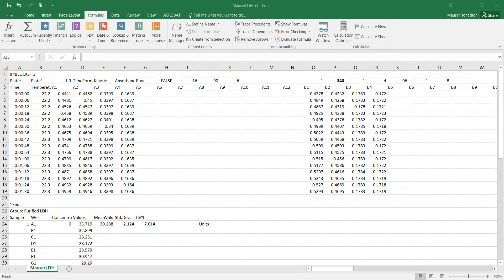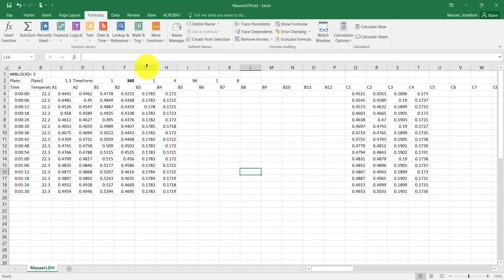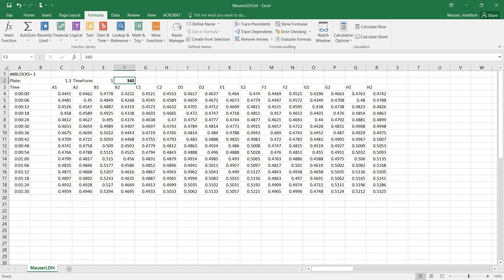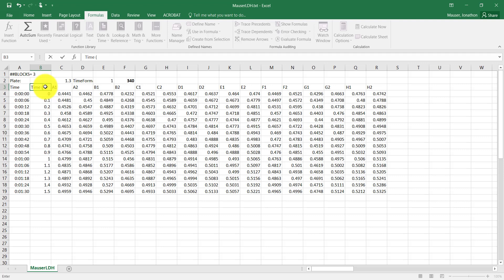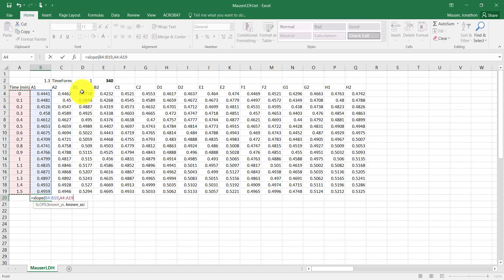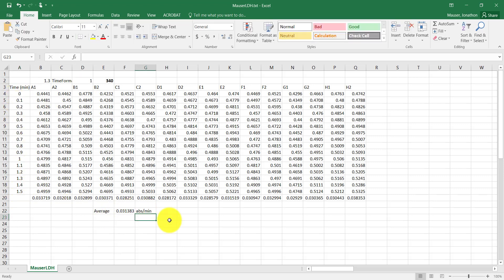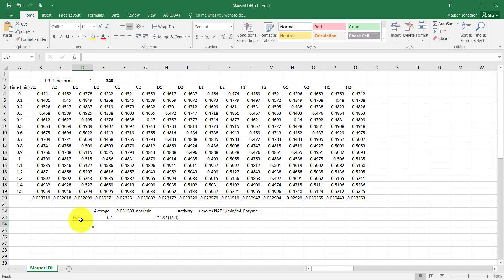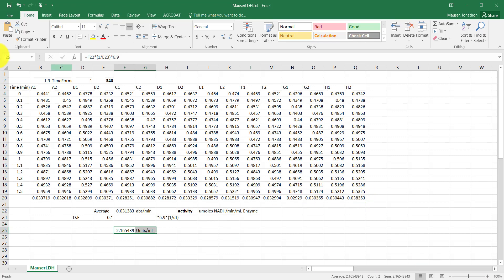CHEM 406 - Processing LDH Activity Assay Data with Excel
How to process LDH activity assay data from a Spectramax Plate Reader.